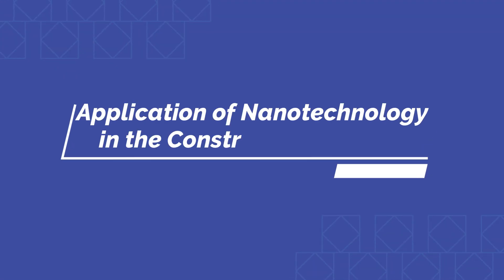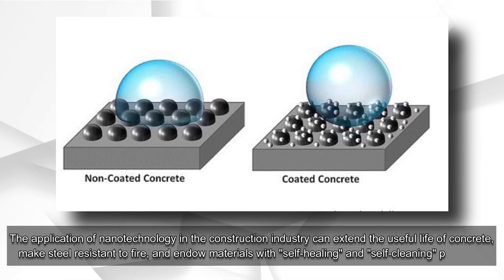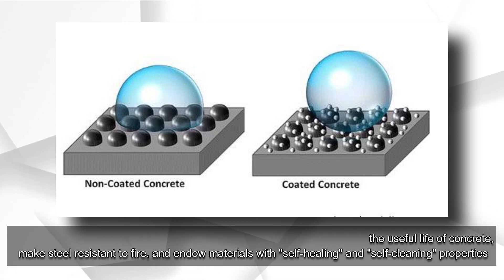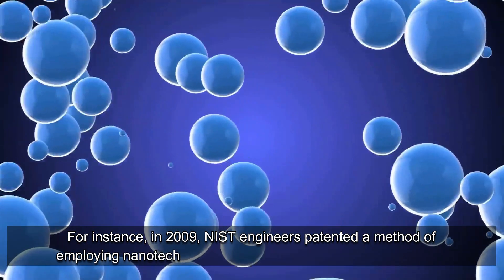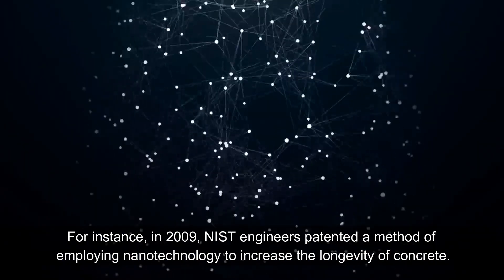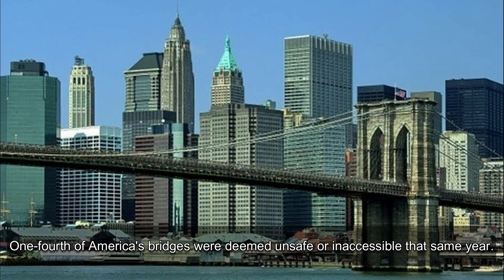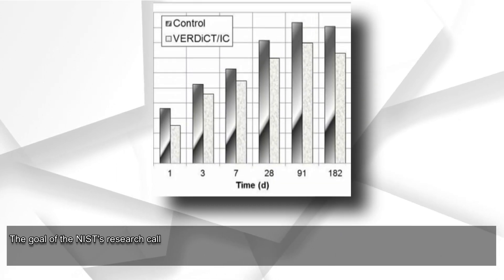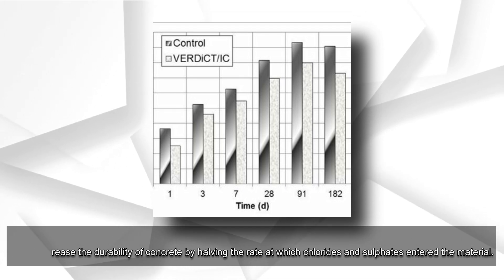Nanotechnology in Civil Engineering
Nanotechnology is the study of materials and systems at the nanoscale, which is the scale of molecules and atoms. In civil engineering, nanotechnology is an emerging field that involves the manipulation of materials at the nanoscale to develop new materials and improve the performance of existing materials used in construction.

Overview
GCELAB.COM (Gurukul of Civil Engineers)) is India’s leading Online Civil Engineering Technical and professional training platform. The training Modules are developed with extensive research of the civil engineering industry, their current demand, the latest design software requirements & construction practices. We assist corporate to recruit Employable Candidates.

Market Research
The construction Industry is growing at a rapid pace and adopting new design and Construction Technologies such as 3D Design Software, Building Information Modelling (BIM), Robotic, Data analytics and Sophisticated Construction Practices. Most Civil Engineering Graduates lack the skill sets to implement these technologies.

Why GCELAB.COM?

24 X 7
 Online Access & Data Security
 Email Notification
 Resume Builder